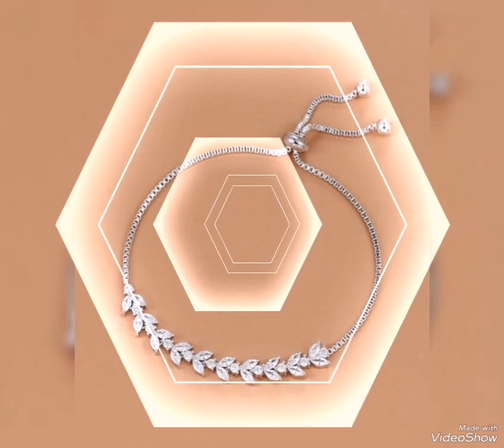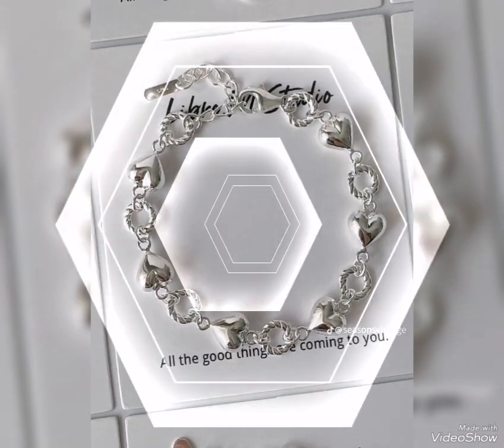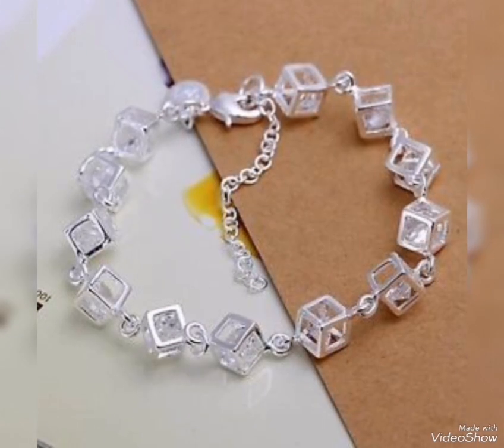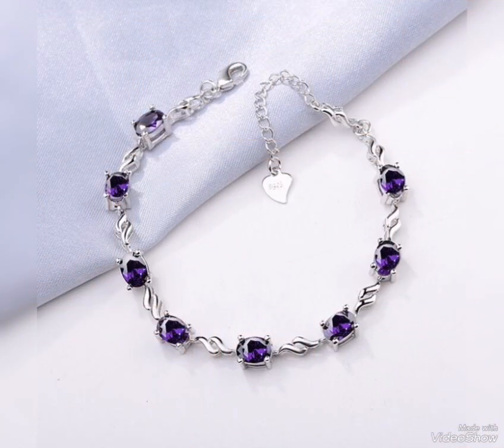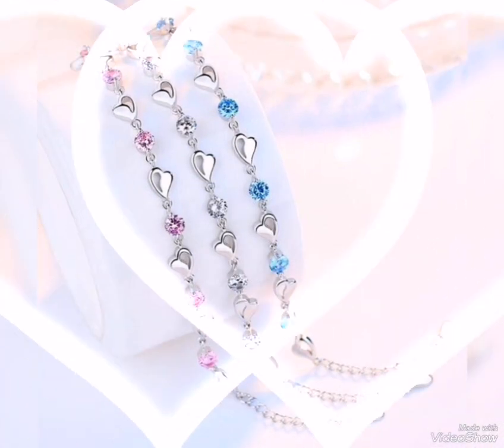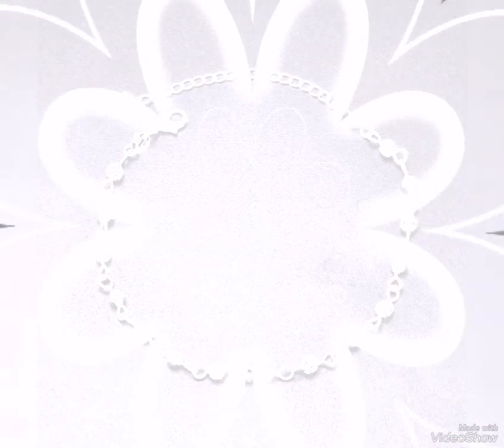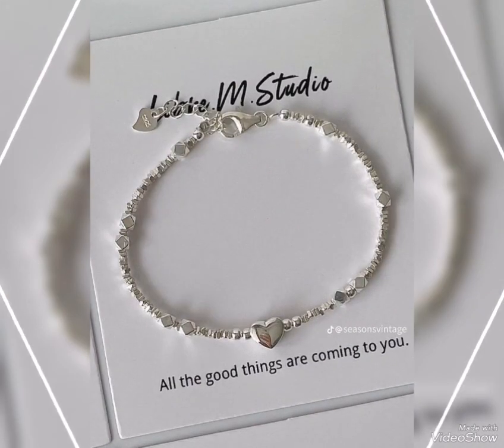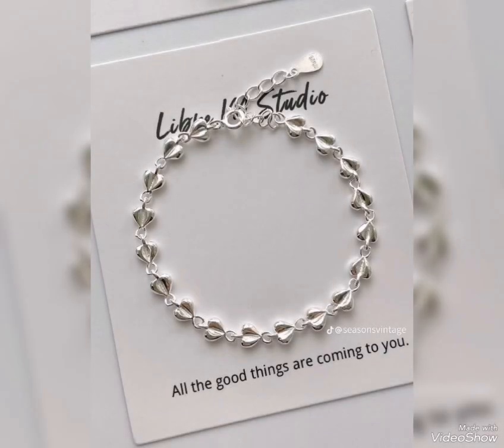new stylish silver bracelet design ideas for party/office/daily wear